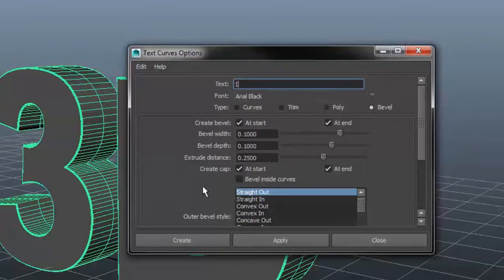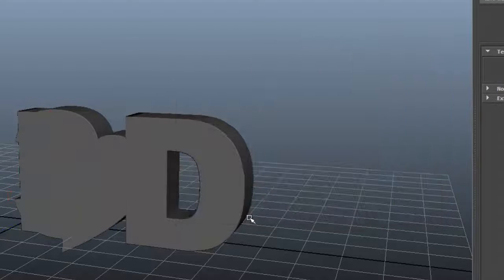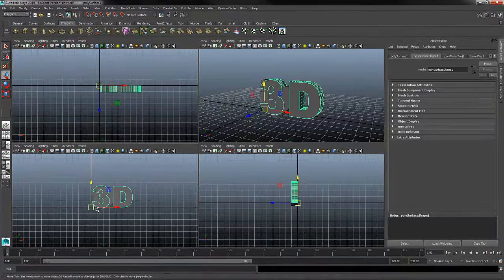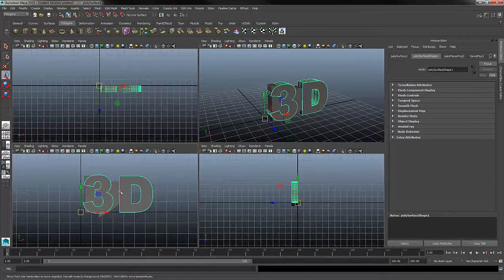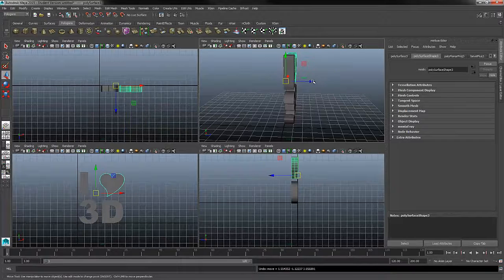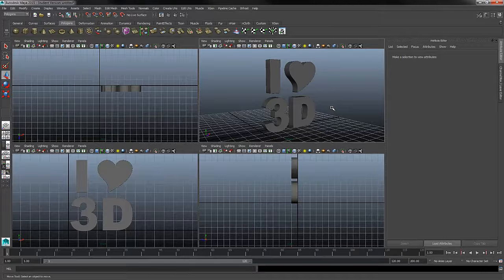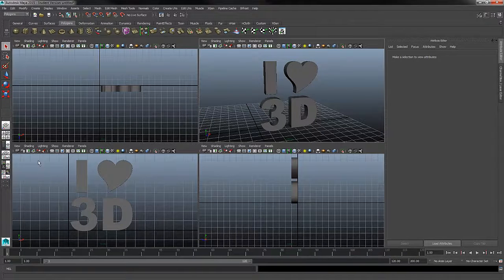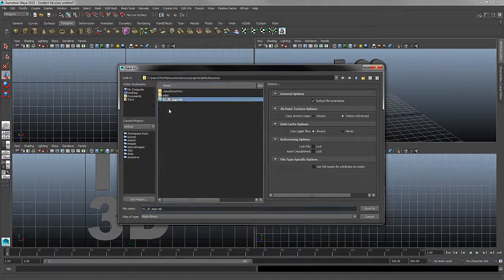Lecture 6 : Create Heart Symbol & Transformation Tools | 3D Logo Design using Autodesk Maya